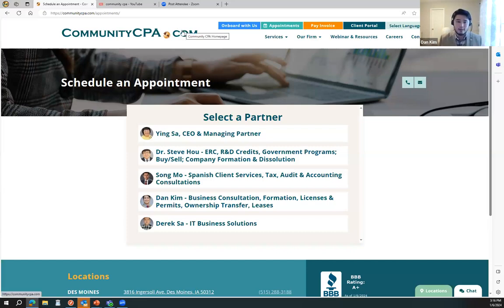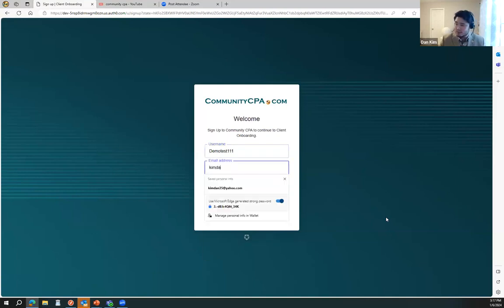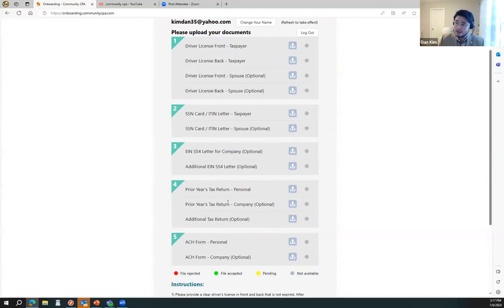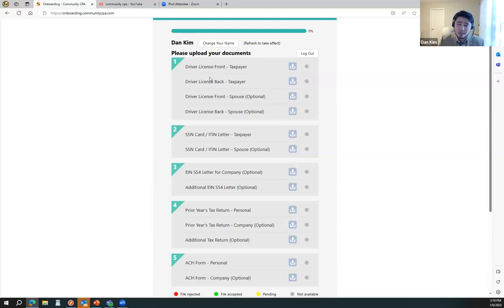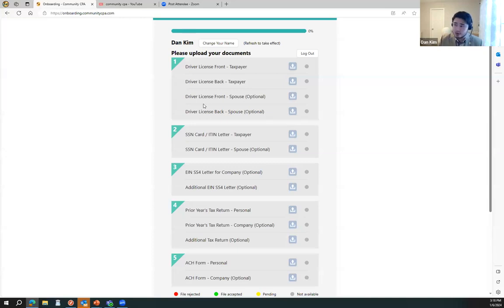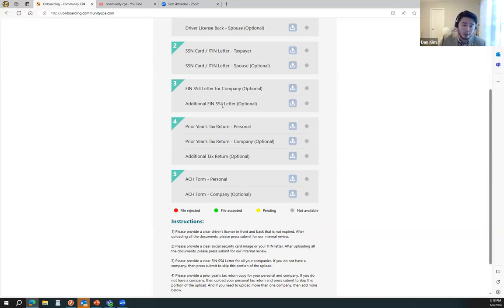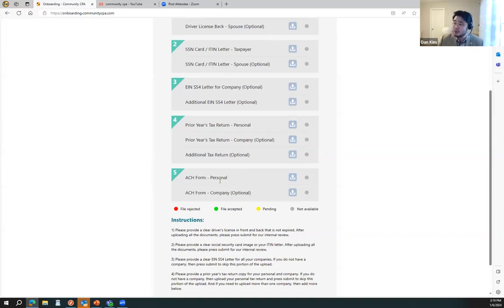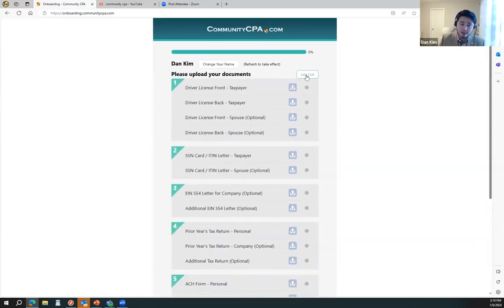Becoming a Community CPA Client is Easy: Onboarding with Community CPA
ABOUT COMMUNITY CPA
Community CPA is a firm specializing in growing small and mid-sized businesses. We are your next-level CPA firm and your trusted advisors who speak your language.

LOCATIONS:
Community CPA - Des Moines
3816 Ingersoll Ave.

Community CPA - Coralville/Iowa City
2421 Coral Ct. Suite 1
Coralville, Iowa 52241

Community CPA - Minneapolis, MN
8722 Lyndale Ave. S,